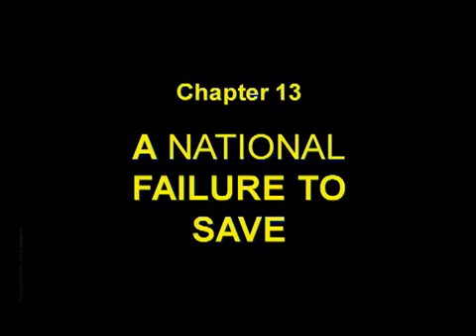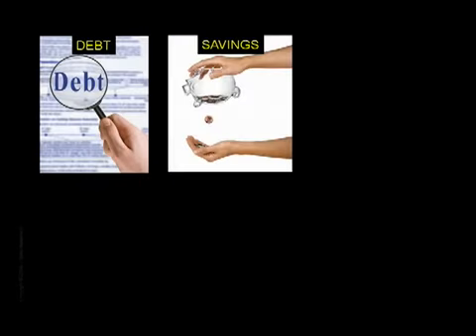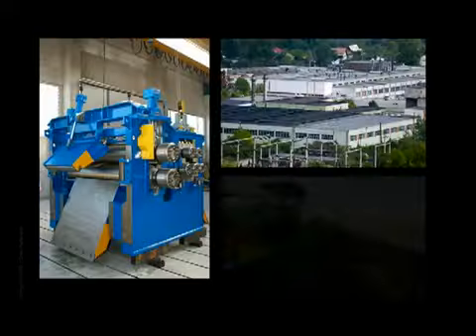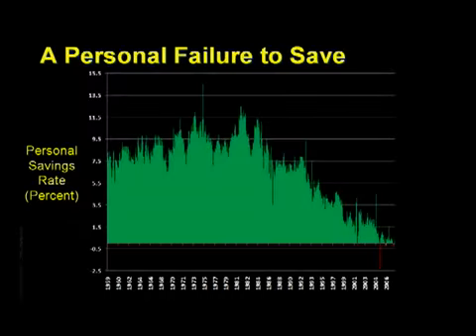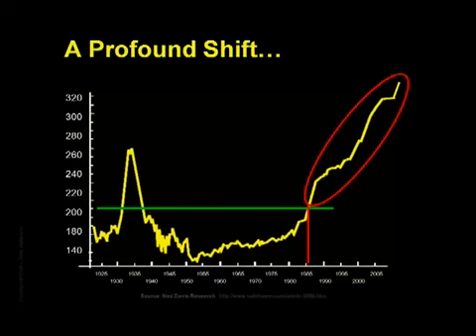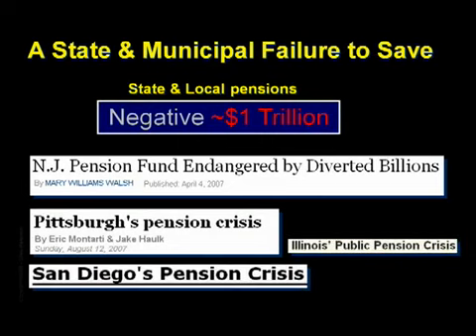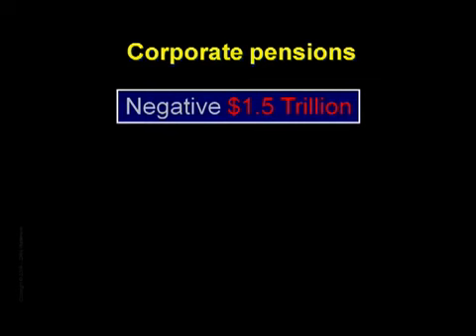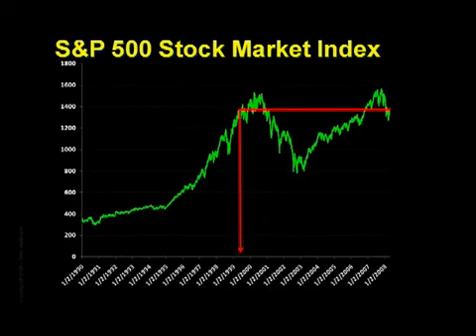Energy & Economics Incredible Presentation(13a of 21)